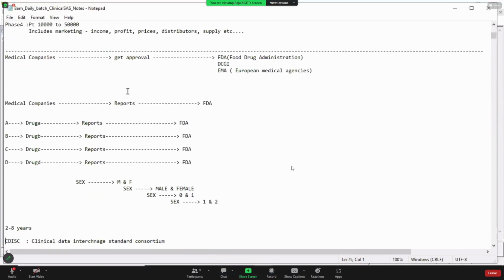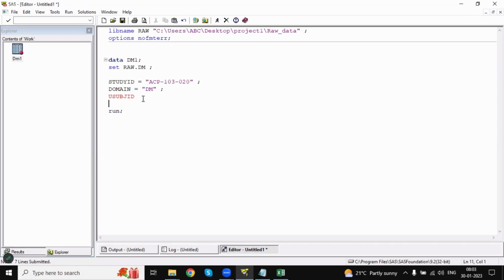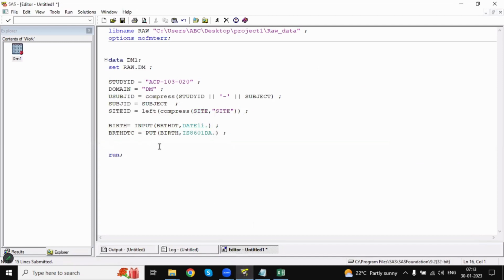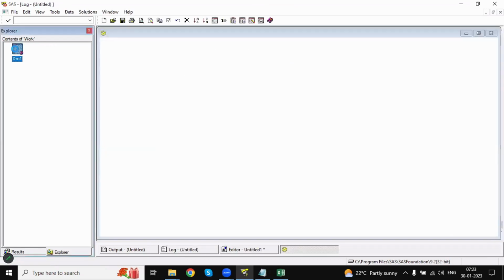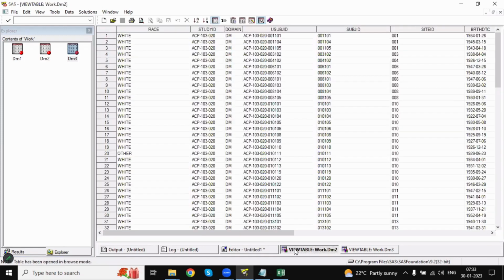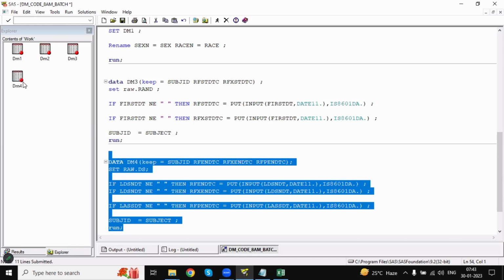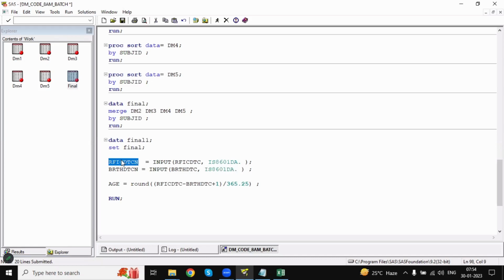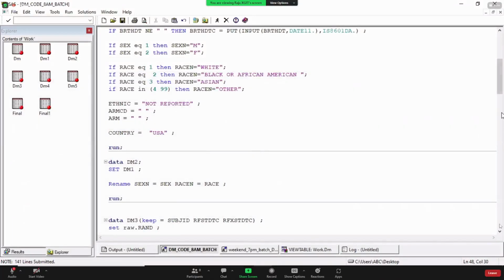clinical sas 9